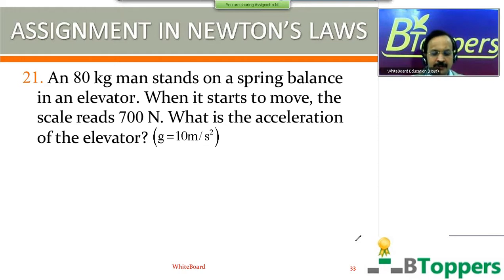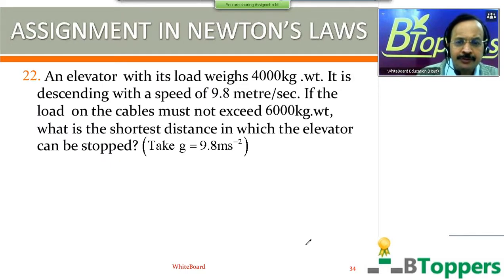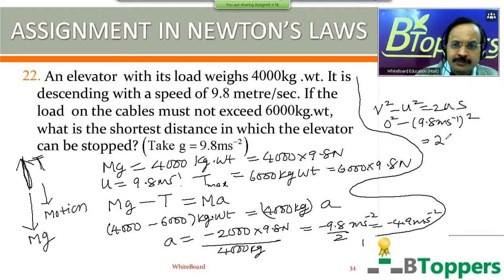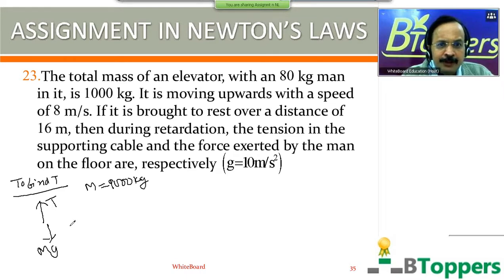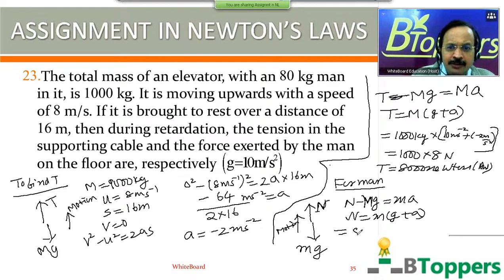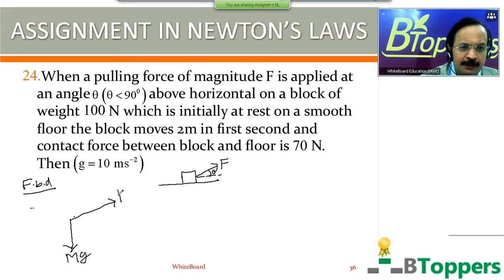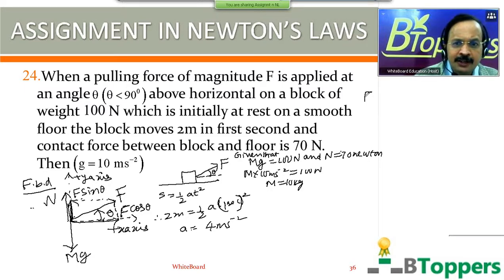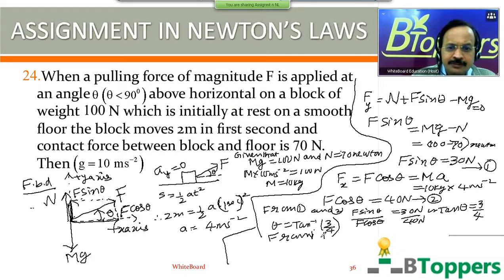Newton's Laws Lecture 13(IIT-JEE/EAMCET/NEET)